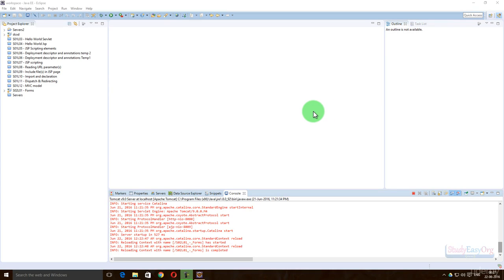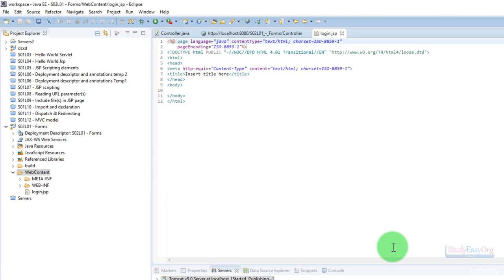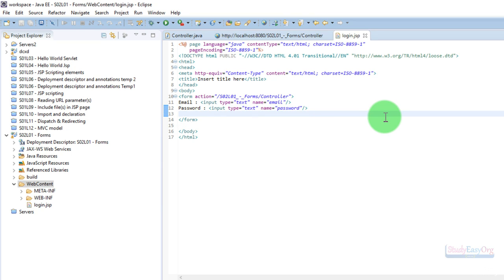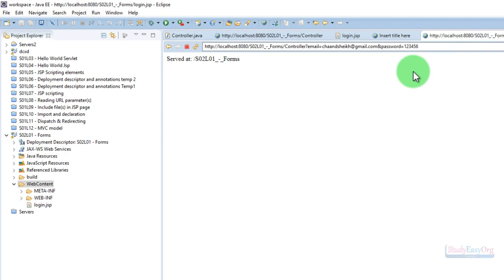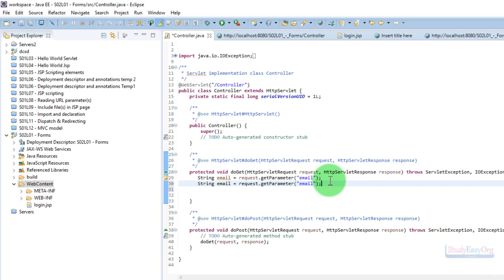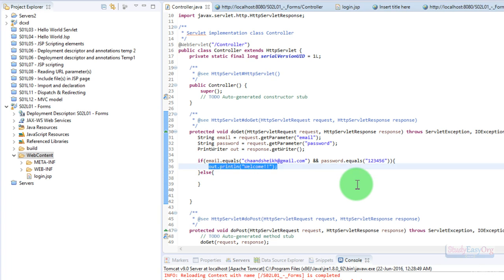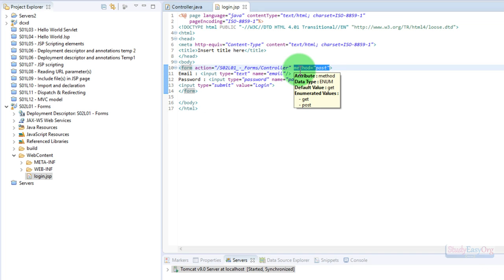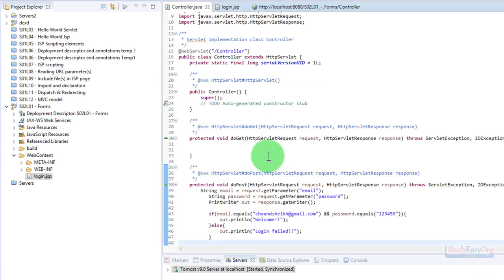JSP Java server pages and servlet basics part2 4